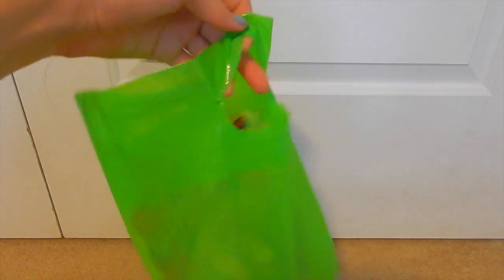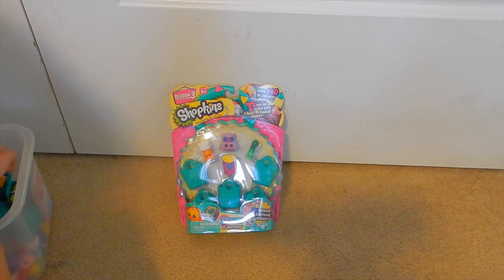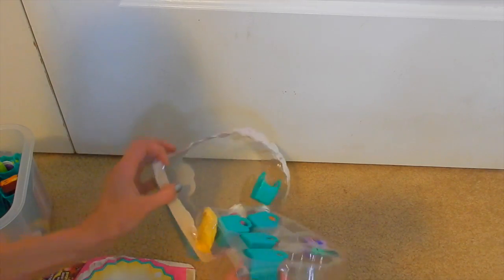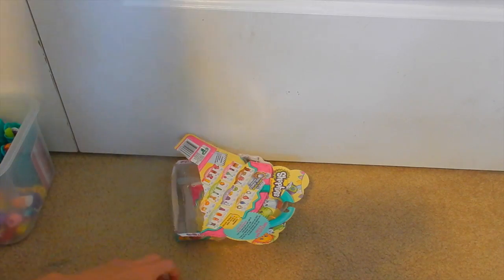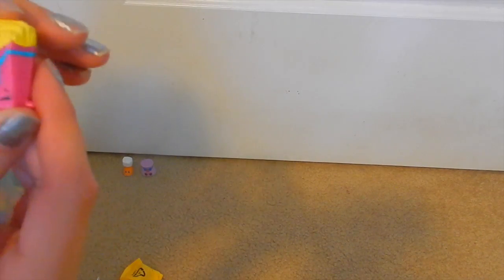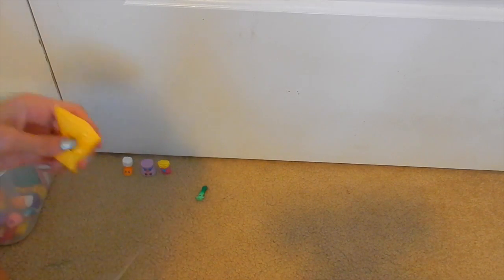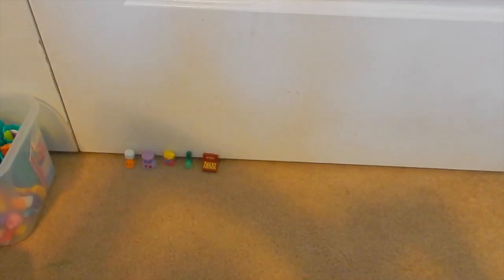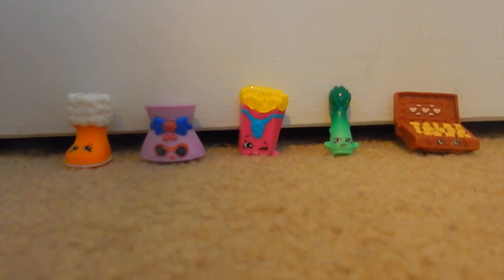Shopkins Season 3 5 Pack Opening